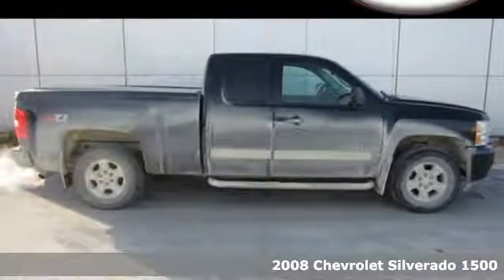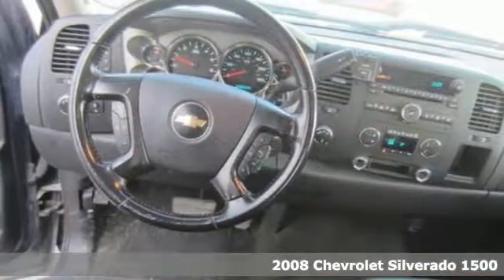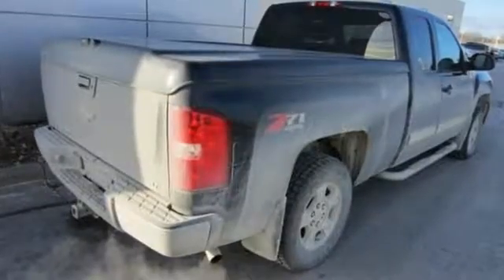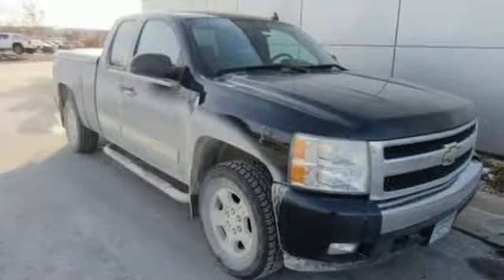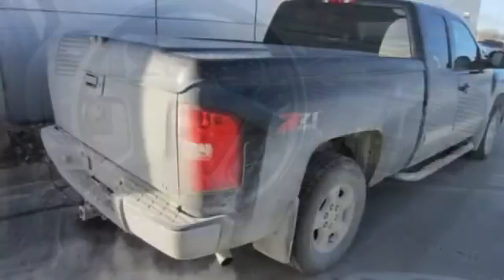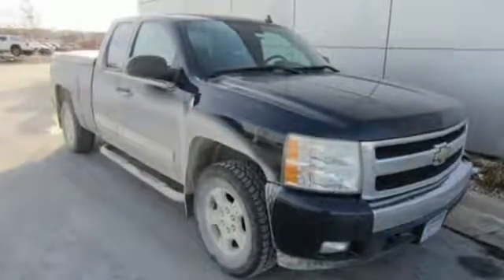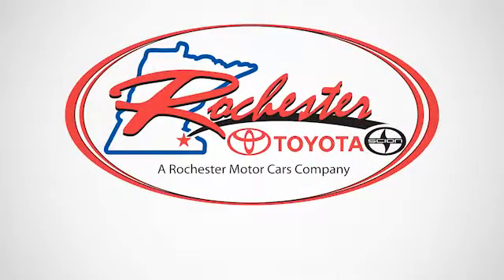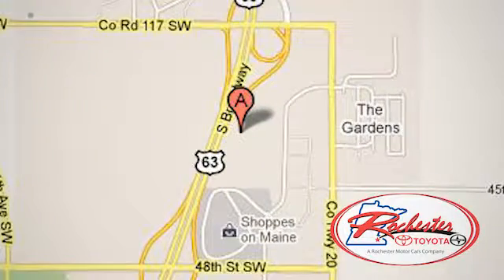Used 2008 Chevrolet Silverado 1500 Rochester, MN XA4834 - SOLD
Year: 2008
Make: Chevrolet
Model: Silverado 1500
Trim: LT
Engine: Vortec 5.3L V8 SFI Flex Fuel
Transmission: 4-Speed Automatic with Overdrive
Color: Blue
Interior: Dark Titanium
Mileage: 169289
Stock #: XA4834
VIN: 1GCEK19048Z132629
2008 Chevrolet Silverado 1500 LT 4WD Bluetooth Dark Blue Metallic Recent Arrival! Local Trade, Clean Vehicle History Report, Tow Package, ABS brakes, AM/FM Stereo w/MP3 CD Player/XM Satellite, Low tire pressure warning, XM Satellite Radio.brbrAwards:brA A * KBB.com Brand Image AwardsbrStop by, call, or email us today at Rochester Toyota. We look forward to earning your business.

Address:
4900 Highway 52 N